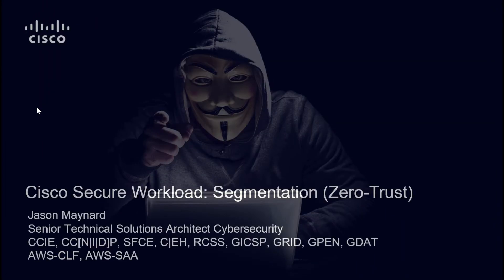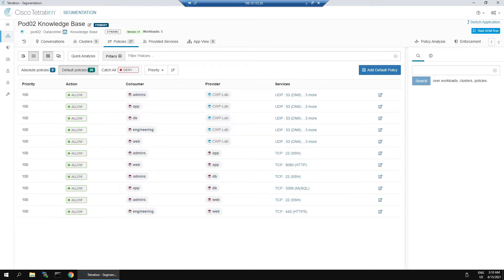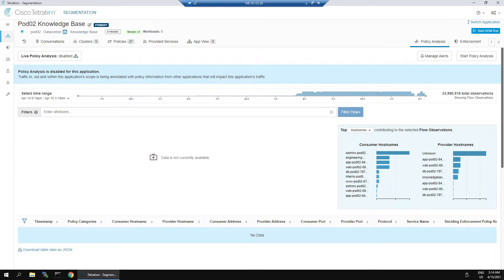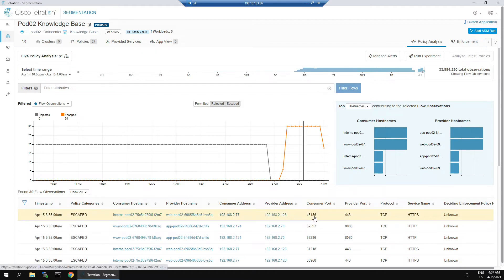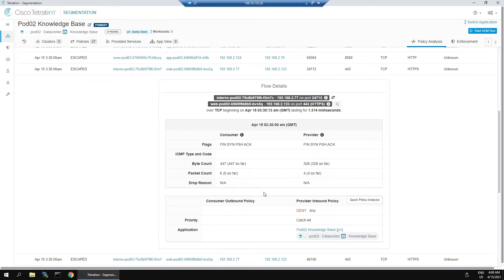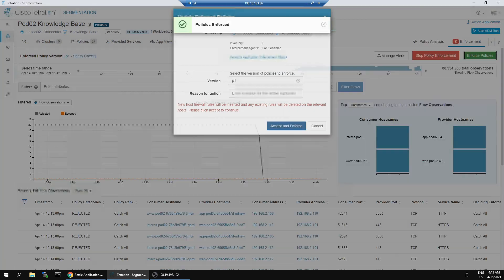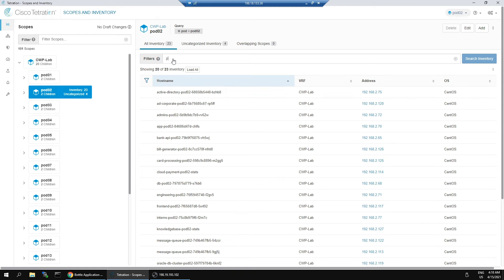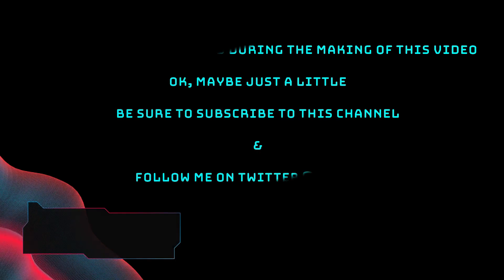Cisco Secure Workload: Deep Dive Segmentation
In this video we will leverage Cisco Secure Workload to perform enforced segmentation. We explore the tools ability to understand what processes need what access in order to provide the services in question. We will take the information analyzed by ADM (application dependency mapping) and review the polices dynamically created and apply these to the workload building out our segmentation policy.